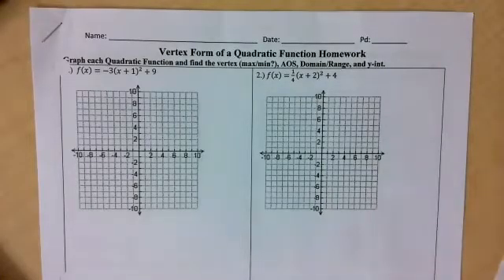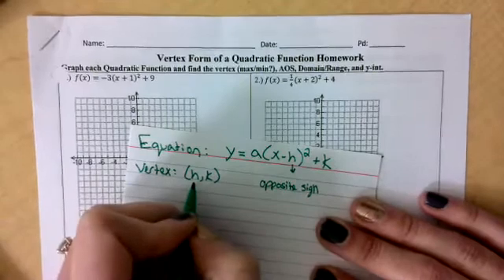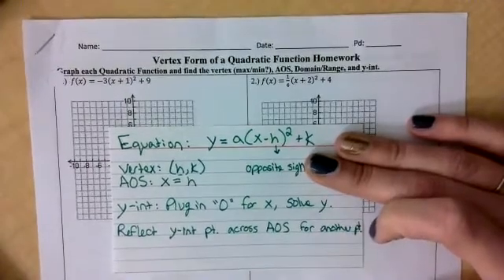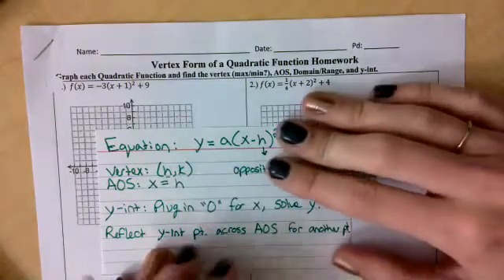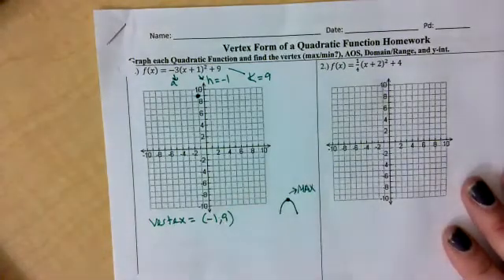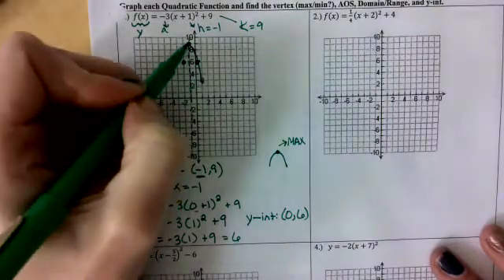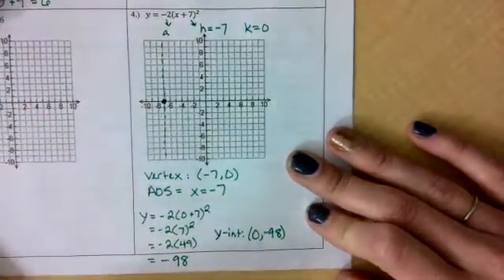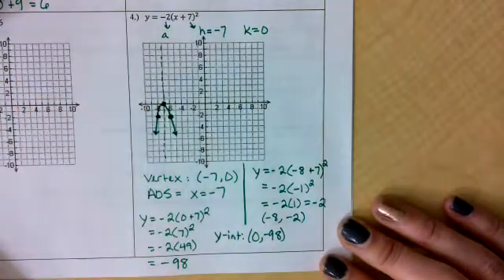Vertex Form Examples